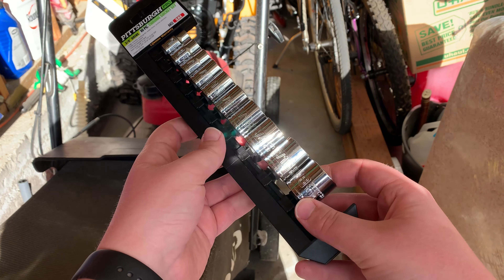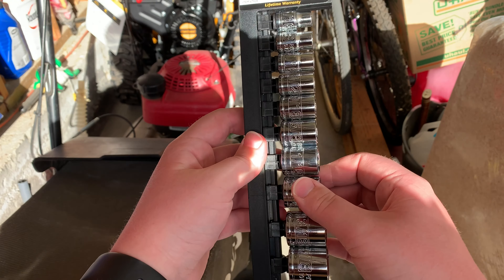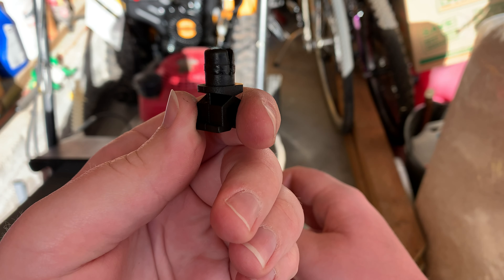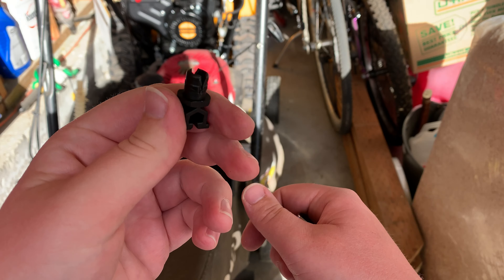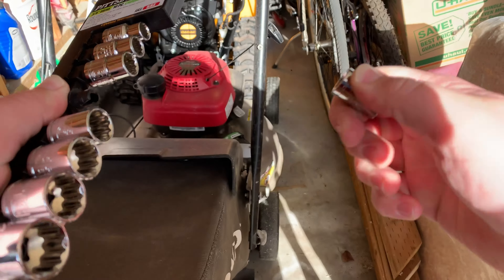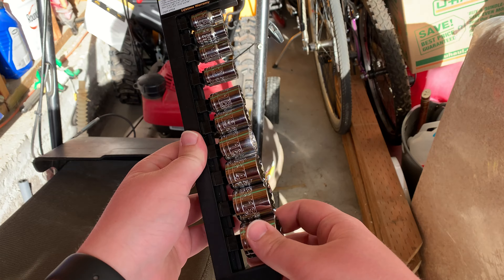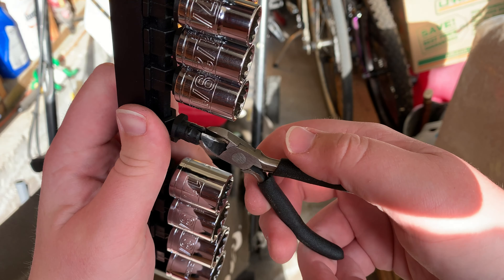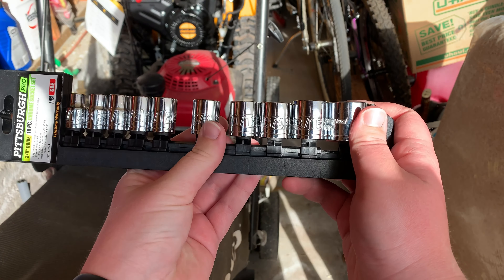Harbor Freight/Pittsburg Pro Socket Set Fix!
Not gonna lie, it took me a few days to come up with this idea but figured I’d share it with the world!